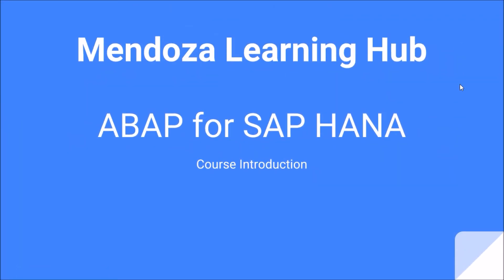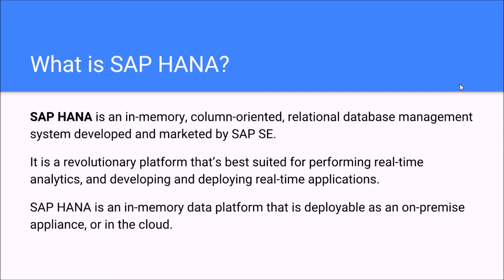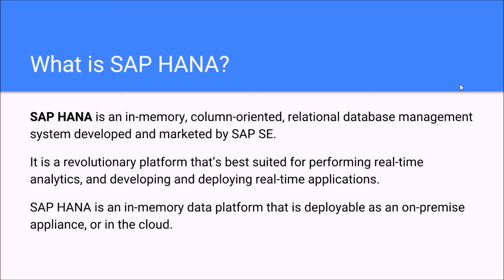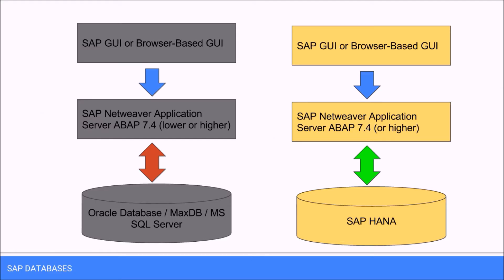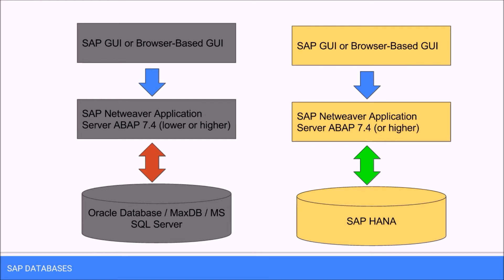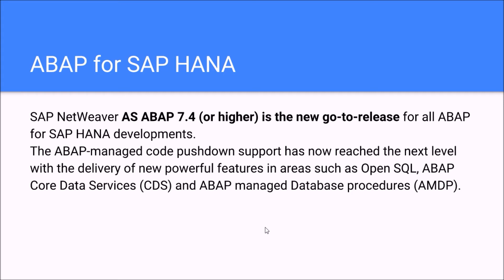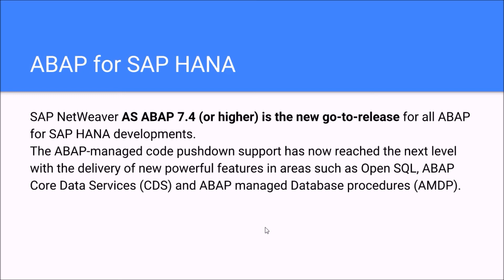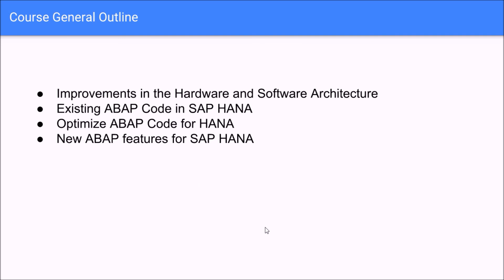ABAP for SAP HANA: Introduction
Discover the new ABAP features for SAP HANA. Every ABAP developer must know the basic concepts covered in this course.